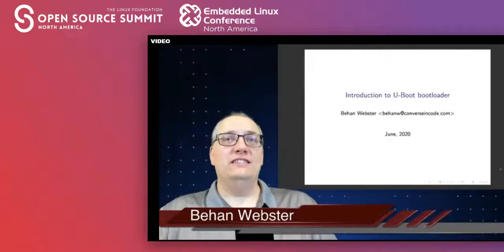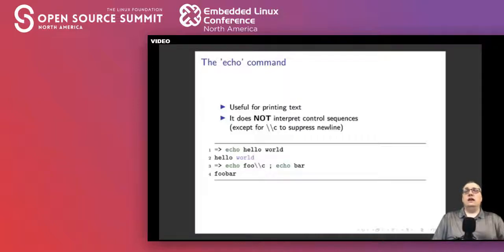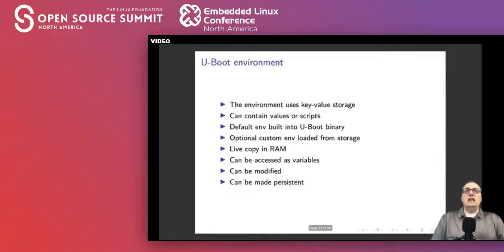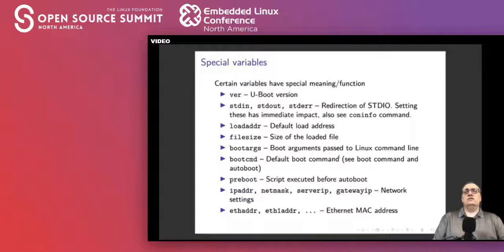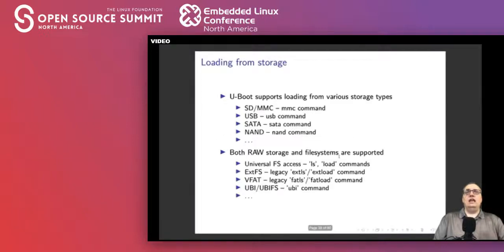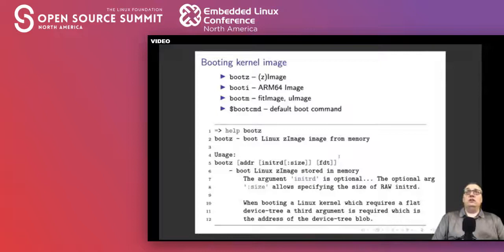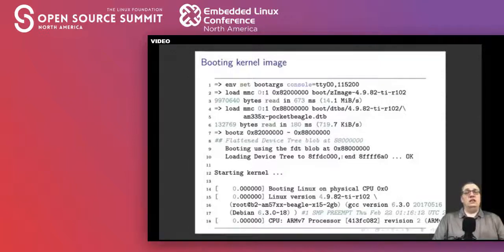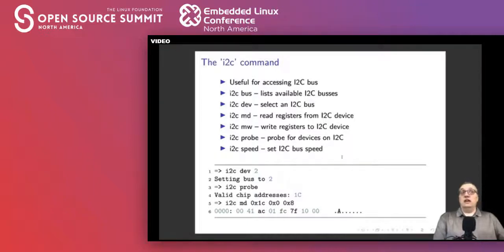Tutorial: Introduction to the Embedded Boot Loader U-boot - Behan Webster, Converse in Code